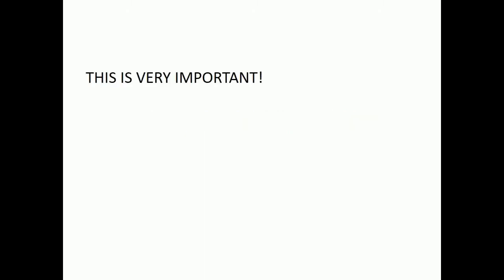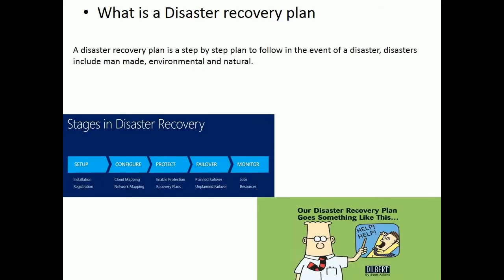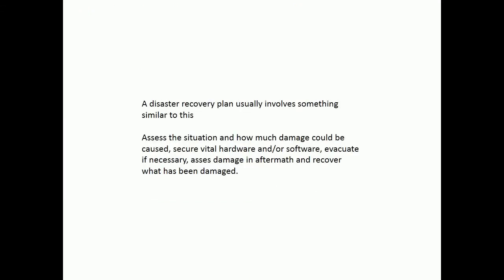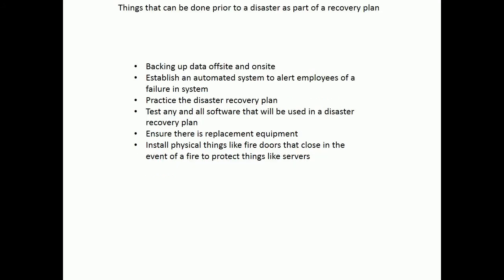Disaster recovery plan